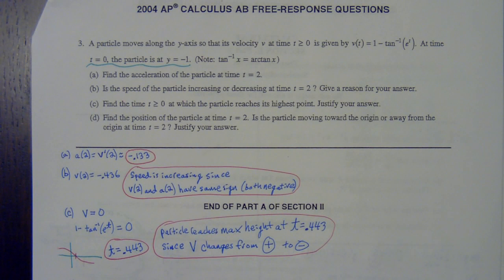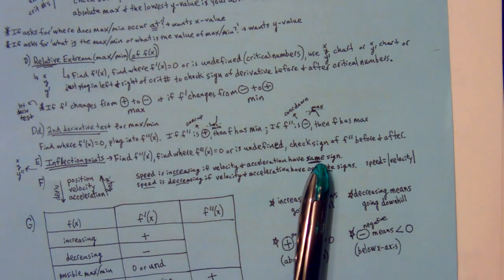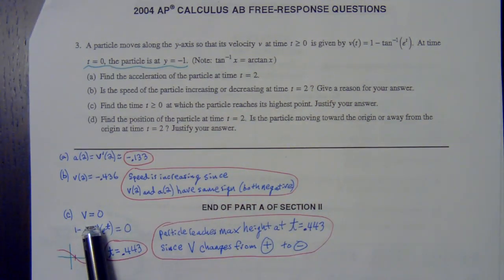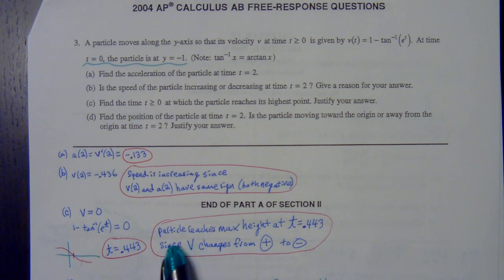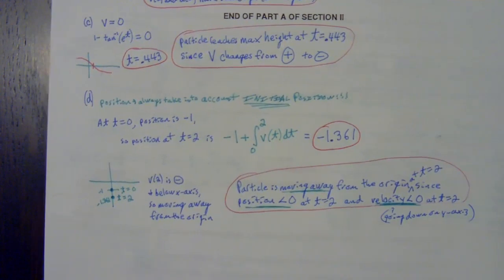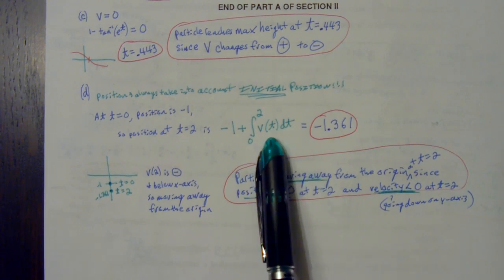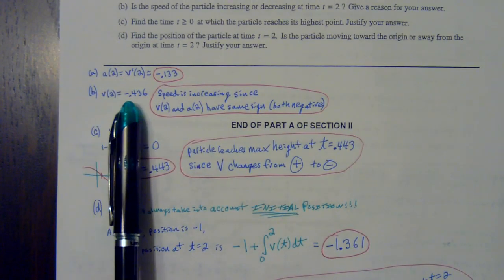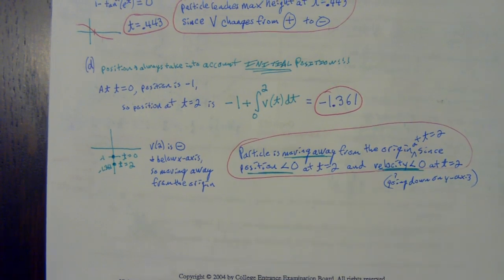2004 AB #3 (Particle, Velocity, Acceleration, Speed, Position)